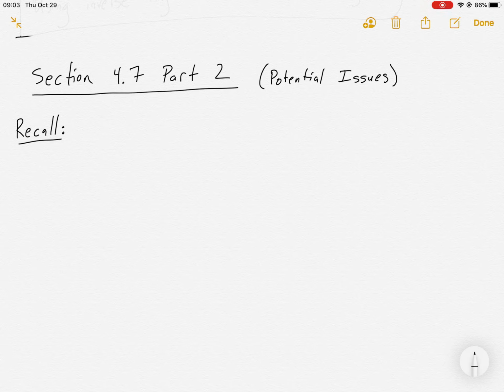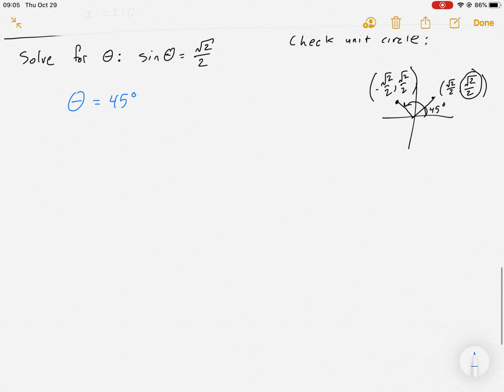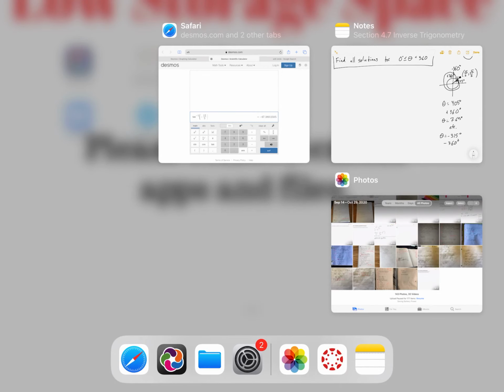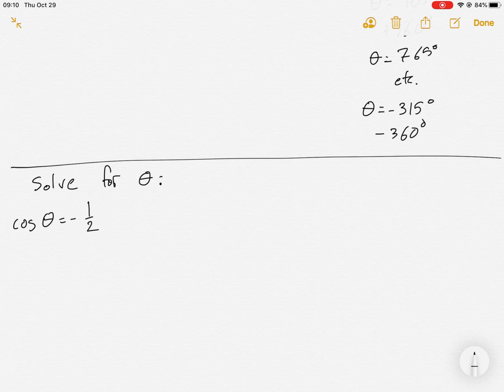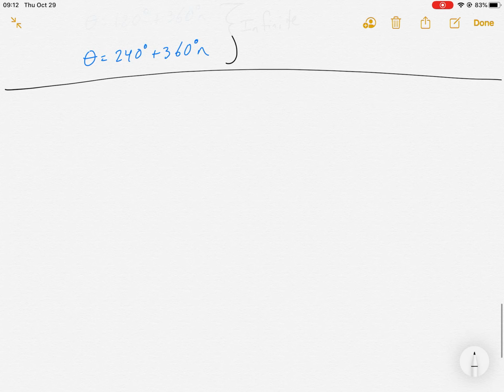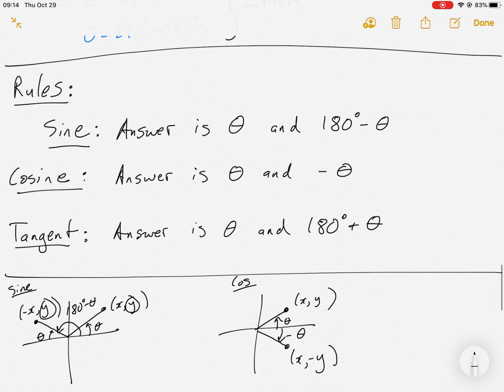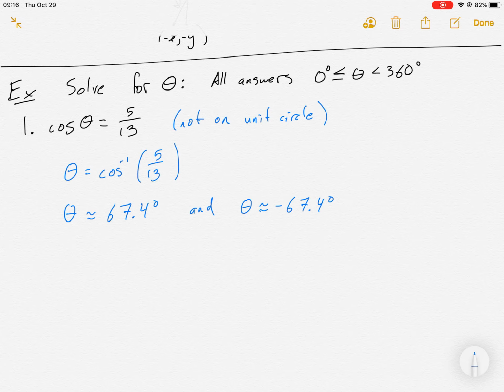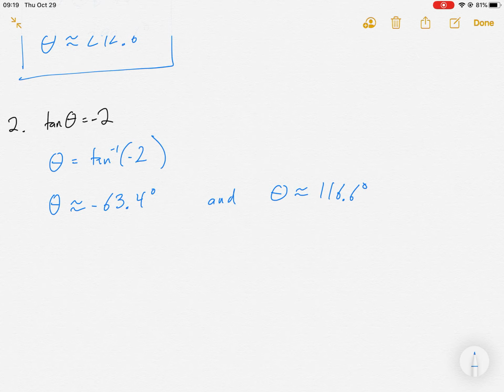Section 4.7 Part 2 (for 2/13)